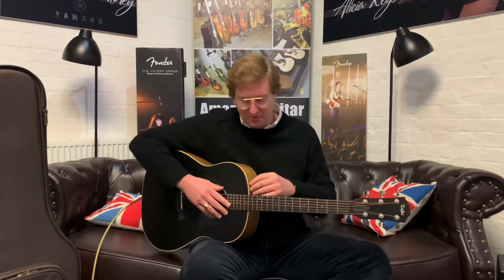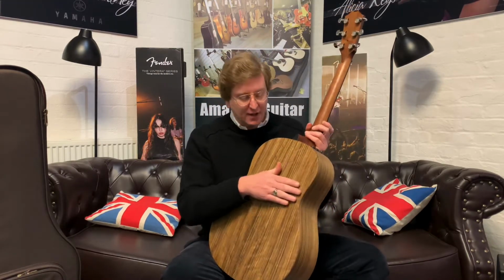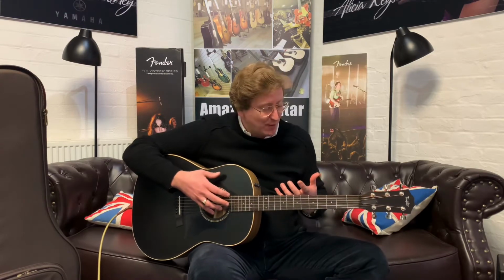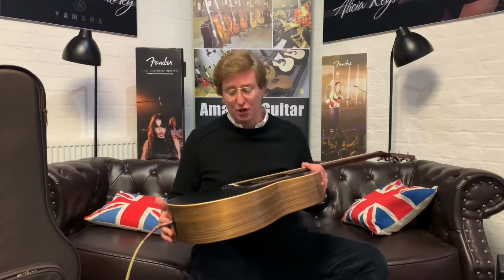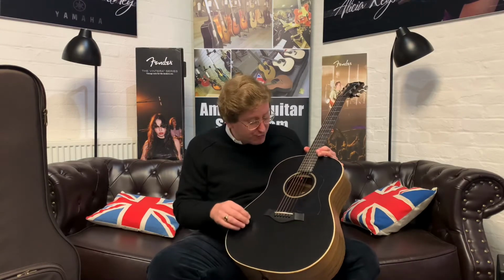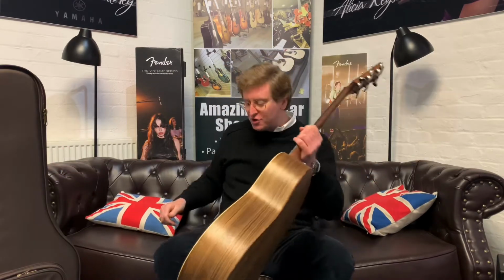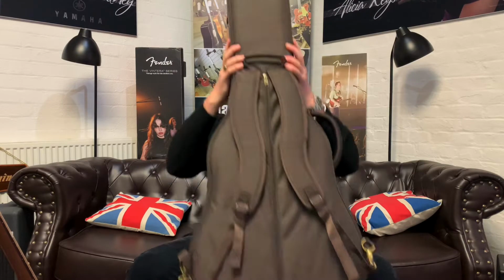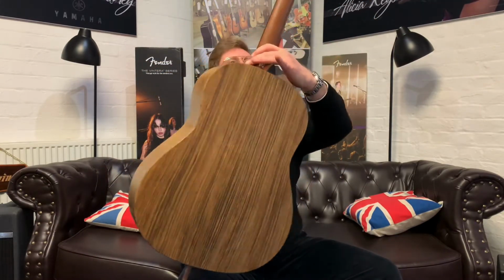Taylor American Dream Series AD17e Blacktop - Rimmers Music | Demonstration With James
Here we have James from Rimmers Music giving you a demonstration of a Taylor American Dream Series AD17e Blaktop available to buy right now at Rimmers Music. In this video James lets you hear the guitar played both acoustically and through a Roland AC-60 Chorus acoustic amp. The guitar plays great and has a lovely sound, the Grand Pacific body shape paired with Taylor's V-Class bracing makes this guitar sing. This actual guitar is a unique listing on the Rimmers Music website.

We are very proud at Rimmers Music to sell Taylor guitars. To make sure the Taylor guitar you order is in perfect condition the guitar is boxed back up awaiting purchase either online or at our Bolton store. This video is for the unique listing on the Rimmers Music website for this Taylor American Dream Series AD17e Grand Pacific - Serial No. 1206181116.

Thank you for watching this video we hope you have found it helpful and enjoyable, please don't forget to subscribe to the Rimmers Music YouTube page and all our other social media sites using the links below.